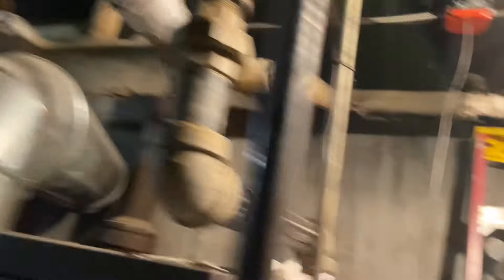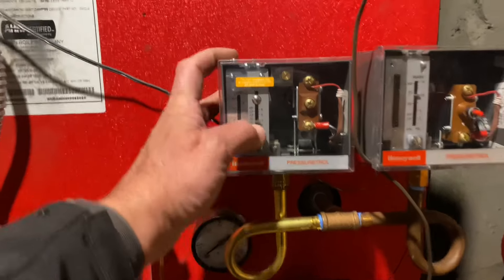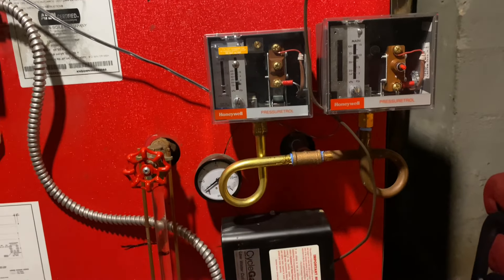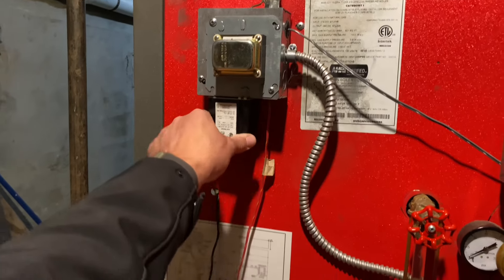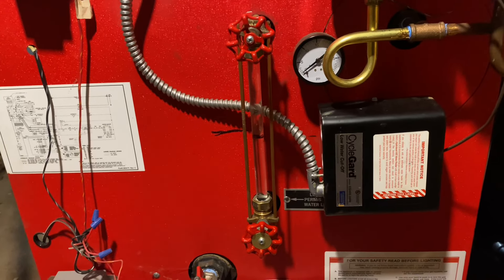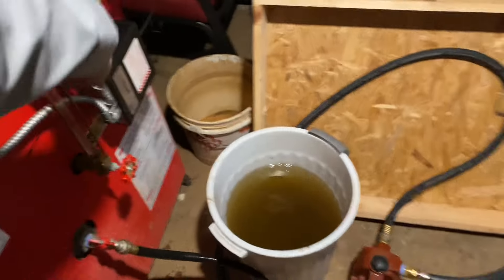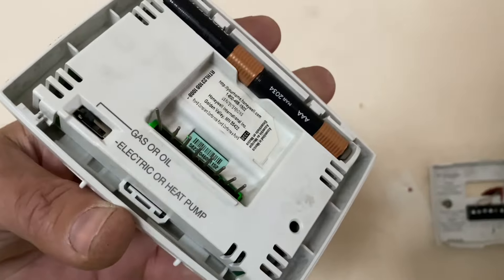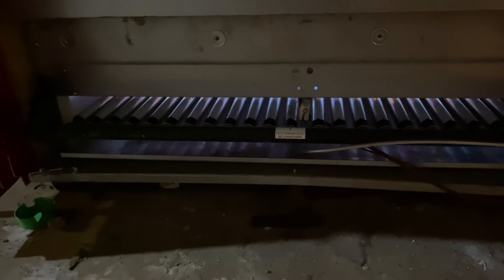Giant Steam Boiler for Funeral Home Isn’t Heating - Bodies Are Cold!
Sometimes we overlook the obvious! Bad thermostat keeps the bodies cold at the funeral home!

New oval raised silver stickers are from:
35 Victoria St. E, Unit 9
Alliston, Ontario L9R 1T3

Sticker Requests:
Name
Address